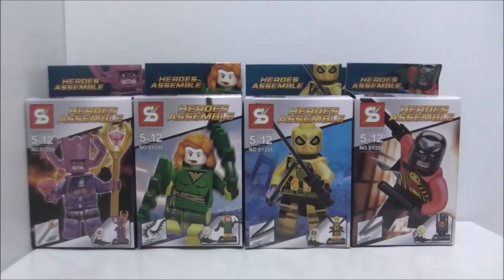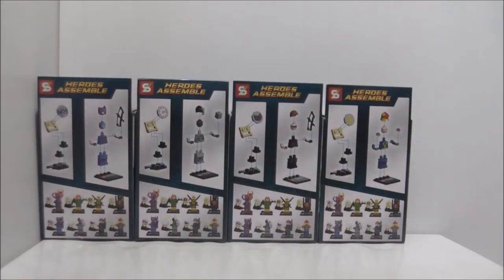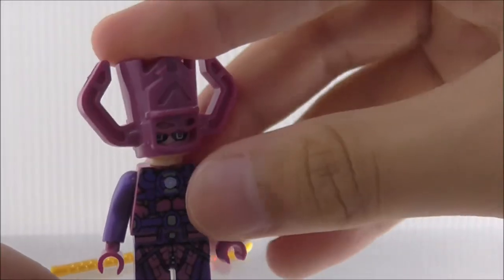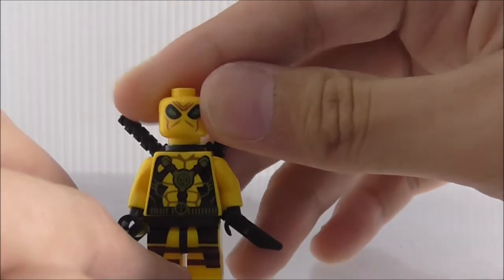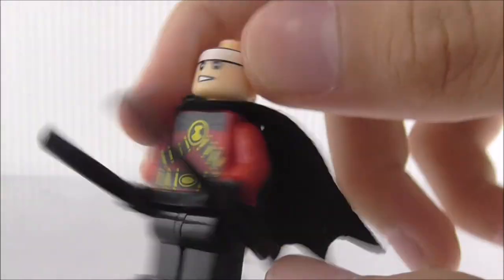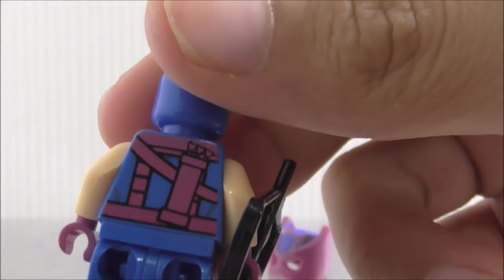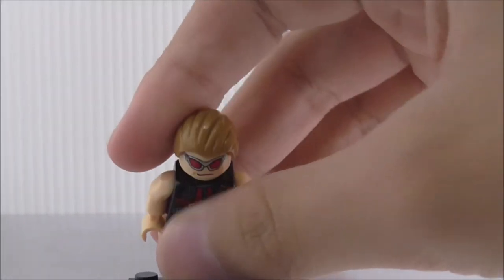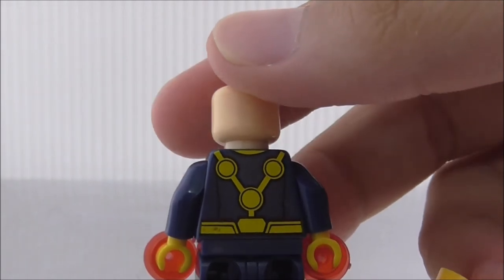Sheng Yuan Lego Bootleg Marvel vs DC Superheroes w/Galactus set SY258 review